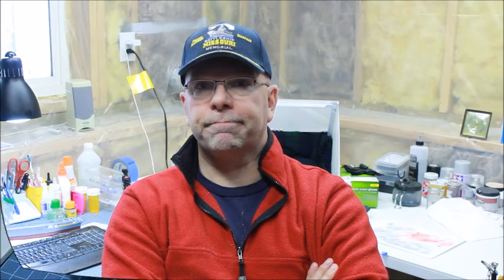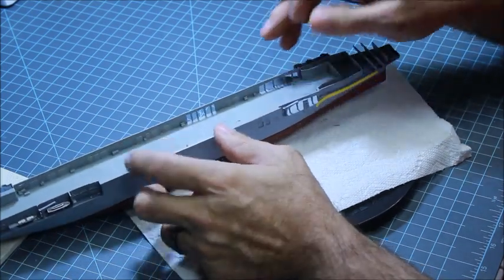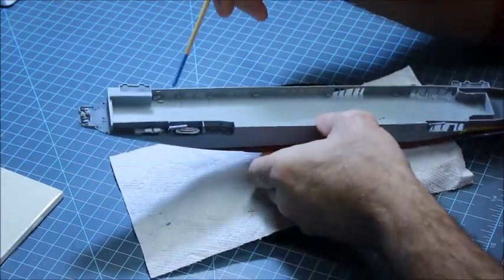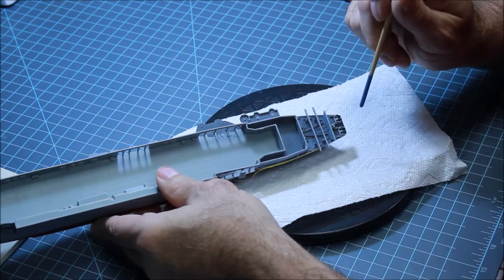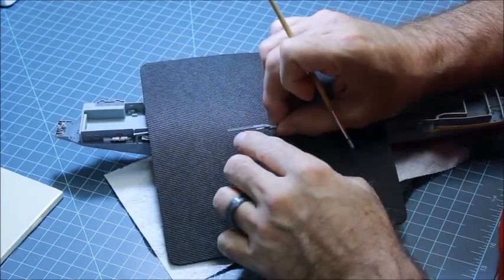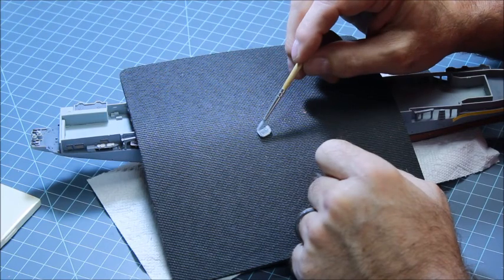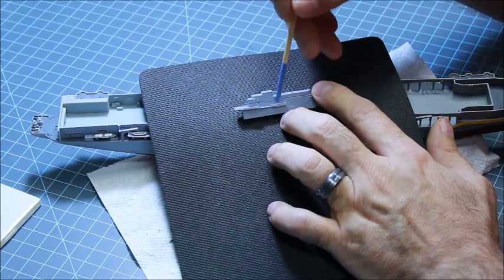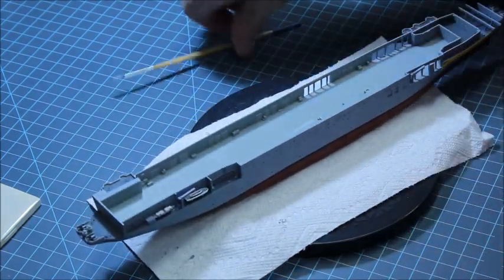USS Antietam CVA-36 Build Part 4